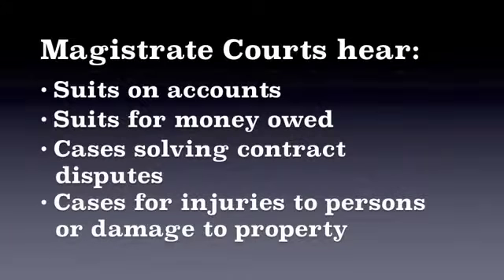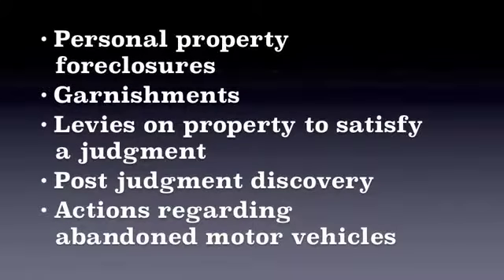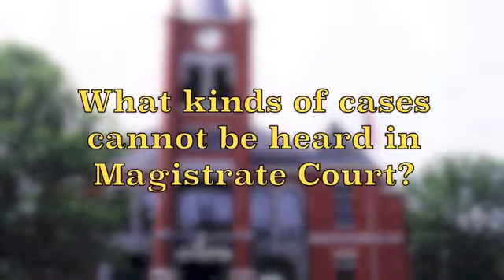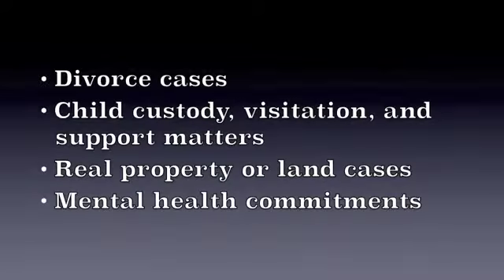02 What Kind of Cases SD